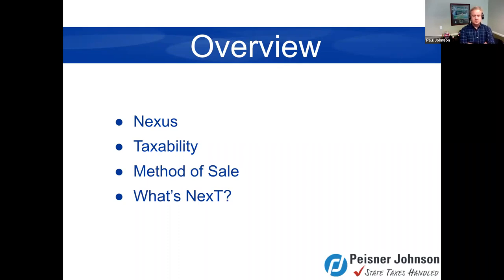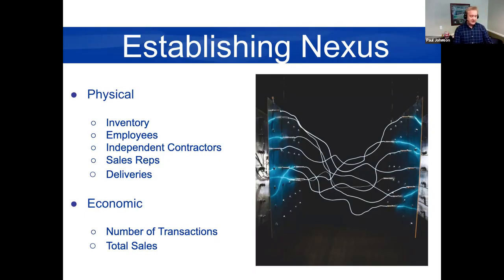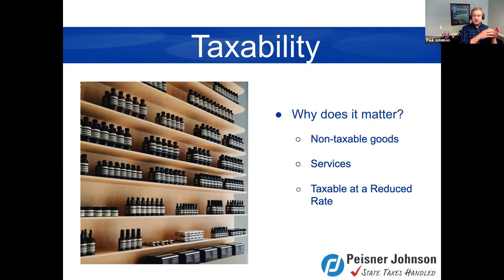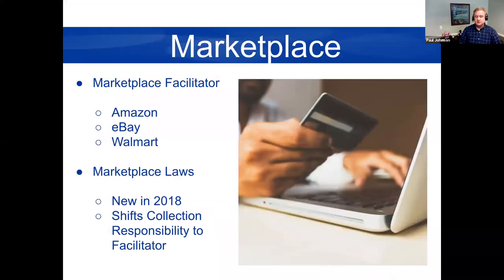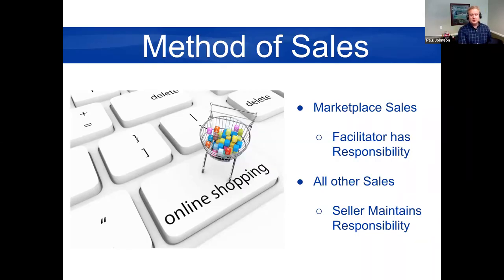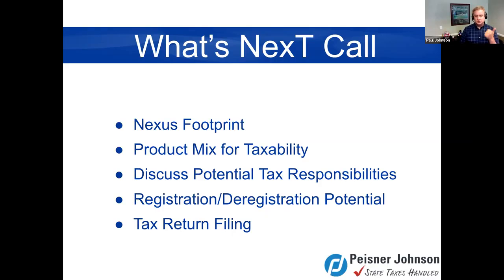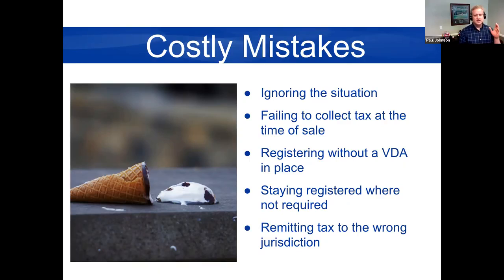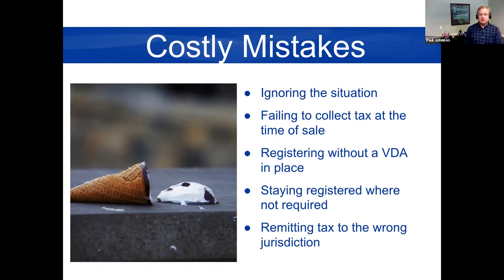Sales Tax Responsibility For Online and Ecommerce Sellers